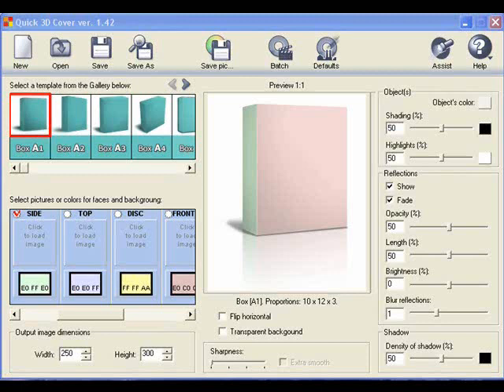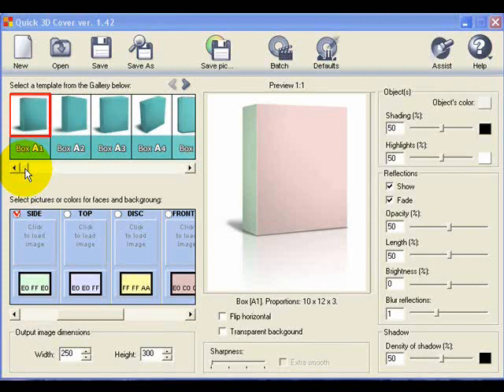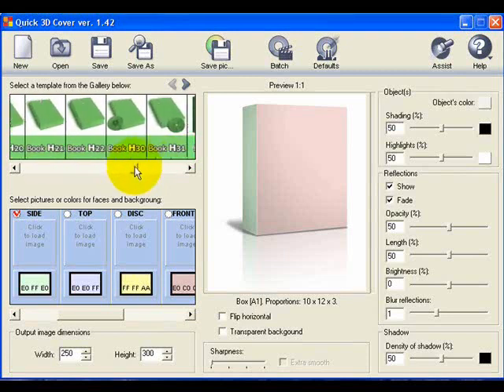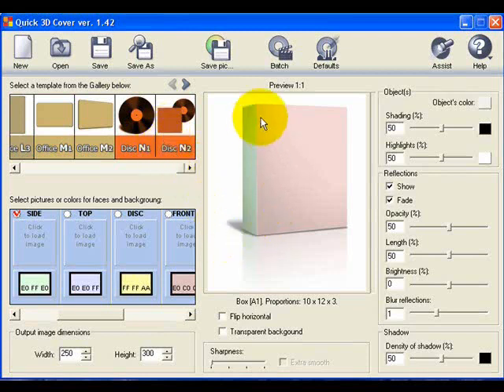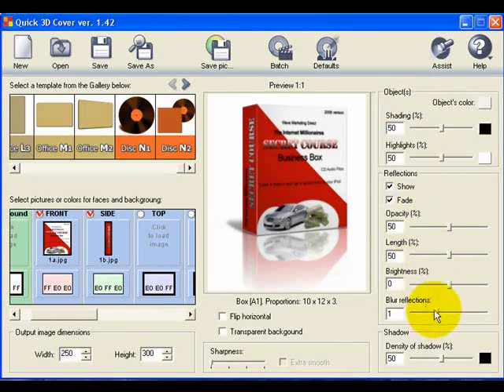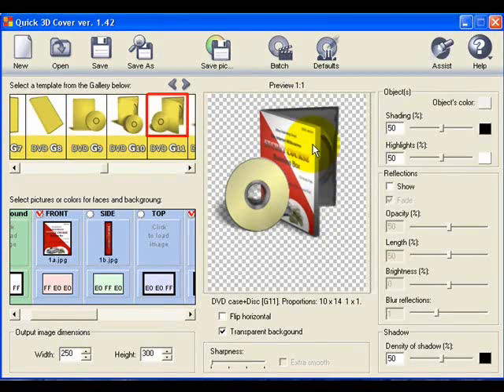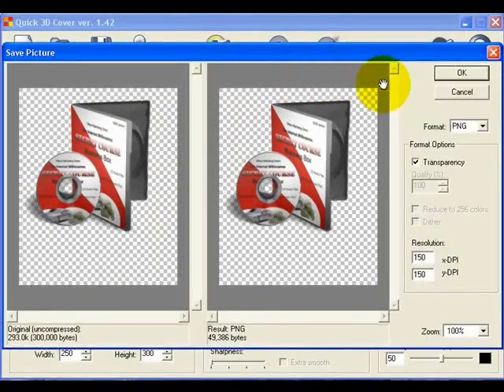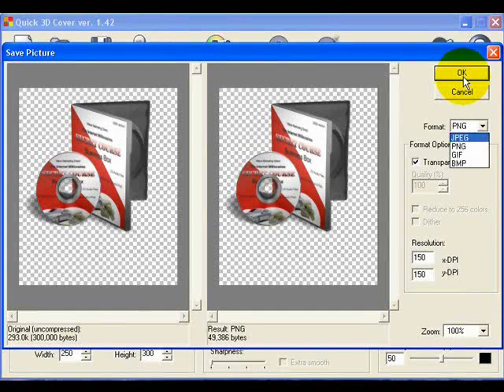Creating 3D e-covers Using Quick 3D Cover Generator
Doug Stewart shows how to create great looking 3D e-covers for ebooks,DVDs, CDs and Reports